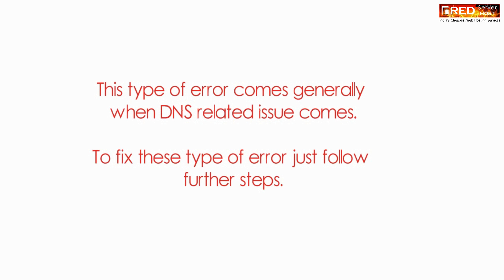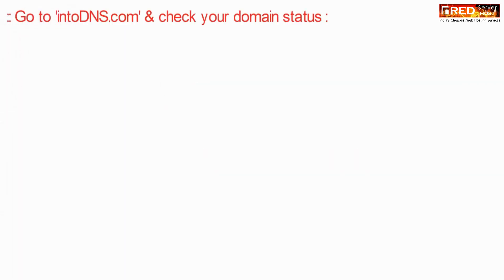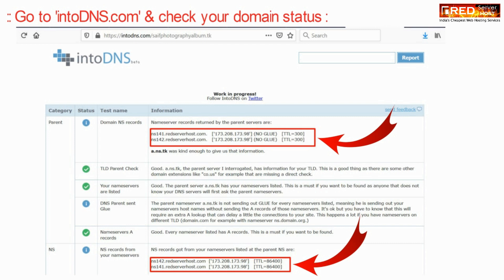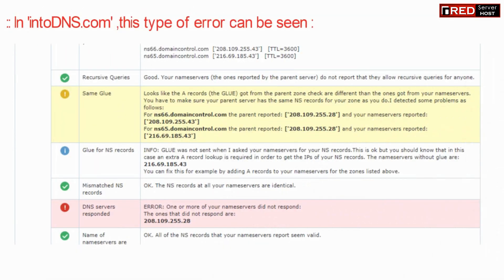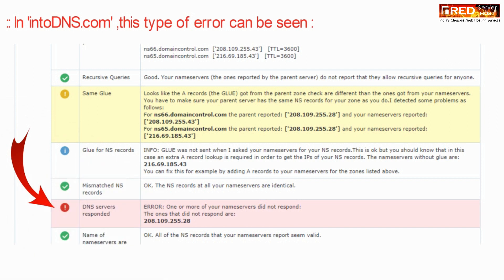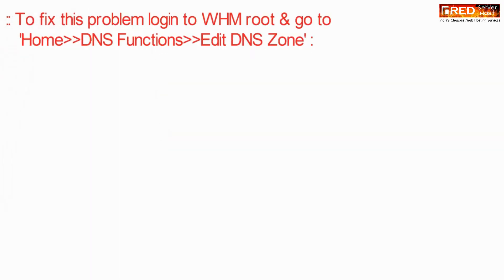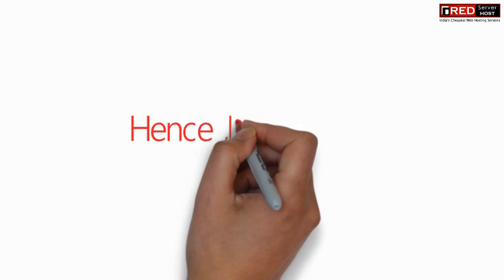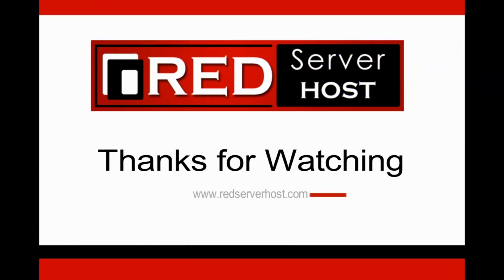How to fix Domain redirecting to /cgi-sys/default webpage.cgi page? [STEP BY STEP]☑️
Today in this video you will learn how to fix defaultwebpage.cgi error in domain via WHM.

Sometimes when you create or move cPanel account from one server to another or if you change the IP address of the website , you or your clients may experience redirect  to default cgi-sys apache as following

Let me tell you that this type of issue generally comes due to DNS related problems in your domain. In such cases try waiting for a couple of hours and clearing your browser cache can also fix the issue but not everytime. You can try clearing your browser cache but if it didn't fixed the problem proceed ahead.
So first of all you need to find the exact  issue in your website and find if there any DNS related issue with the website. Begin by opening your Browser and go to intodns.com and search for your domain name in the search box.

If you find some error in intodns.com  then follow the steps given below:

Step::1 Login to cPanel/WHM
Step::2 Go to DNS Function and then Edit DNS Zone
Step::3 Make appropriate changes related to DNS Records and click on Save

That's it!!!

If the domain Name DNS and Nameserver are resolved then the site should work properly and not redirect to /cgi-sys/defaultwebpage.cgi
We hope you have found this tutorial useful on how to fix defaultwebpage.cgi error in domain via WHM.